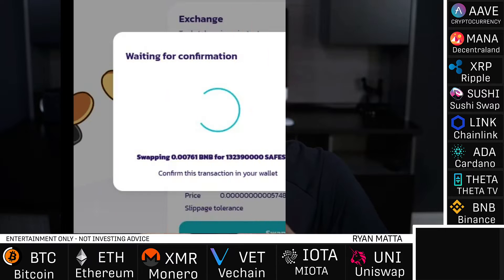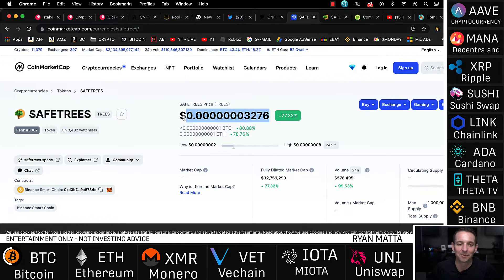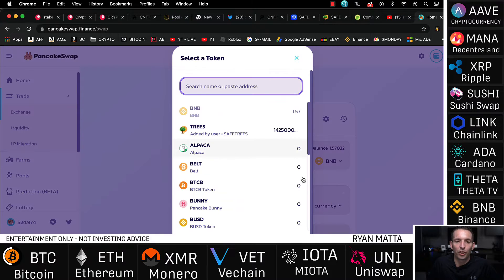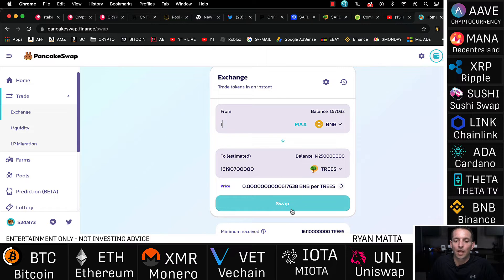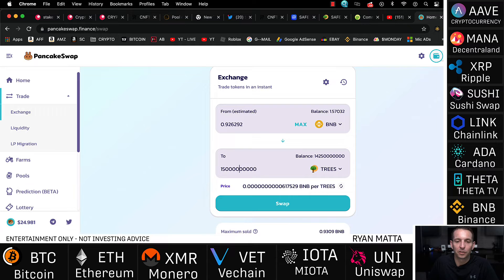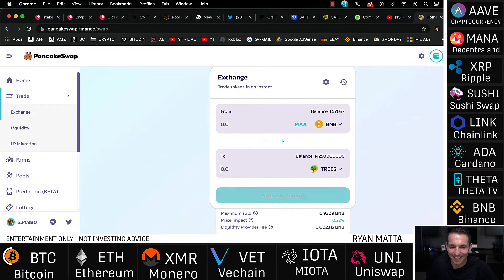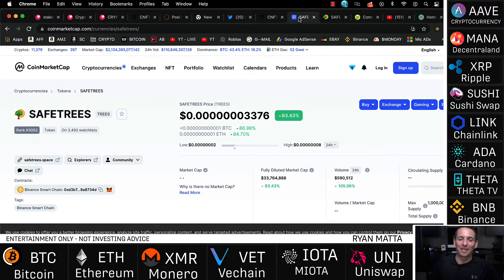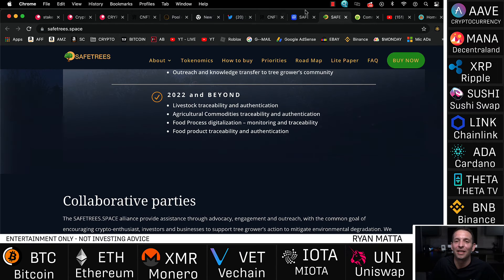How to confirm Transaction Binance Wallet Pankcake Swap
This tutorial teaches you how to fix the Binance Chain wallet confirmation error on pankcake swap. The confirmation never confirms or gives you a way to confirm the transaction. This is the only way I could fix the issue.

-TIMESTAMP-
00:00​​​ How to Confirm Transaction
00:30 Ryan Matta Intro
01:00 Binance Wallet Confirmation Fix
02:00 How to Confirm Transaction on Pancake swap
02:40 Ryan Matta Outro.

BYBIT FREE $15 SIGN UP BONUS & UP TO $1,000 BONUS FOR LARGER DEPOSITS

After you sign up. Make sure you go into the MEMBERS ONLY COMMUNITY and join the MEMBERS ONLY TELEGRAM.